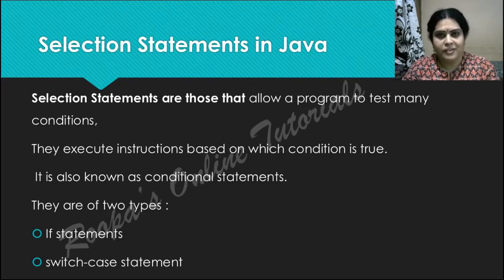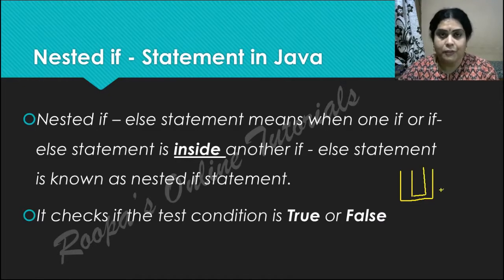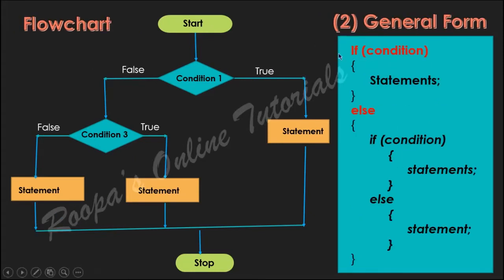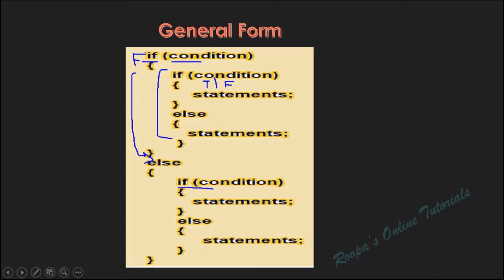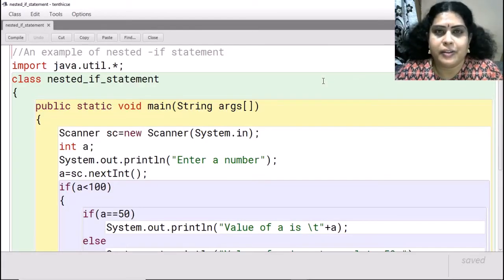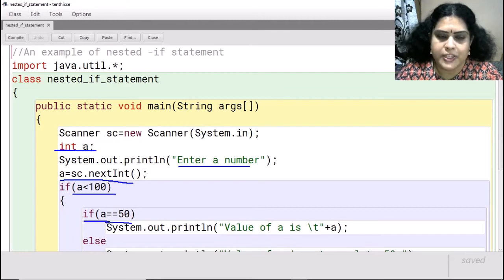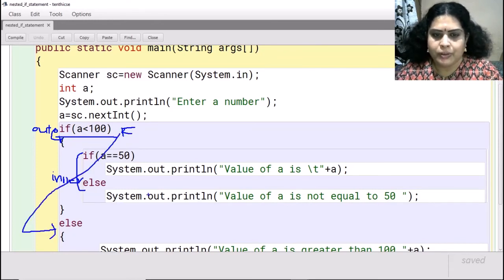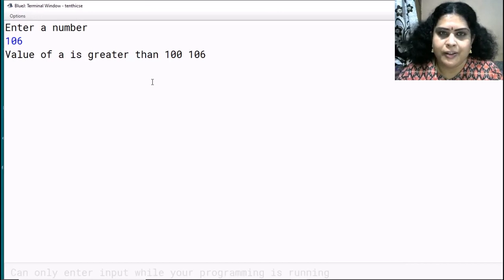Class 10 ICSE | Class 9 ICSE - Computer Applications - Nested if Statements in Java with example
Chapter - Decision Making Statements in Java

Class 10 ICSE | Class 9 ICSE - Computer Applications - Nested if Statements in Java with suitable example